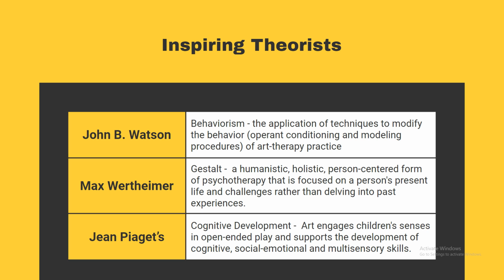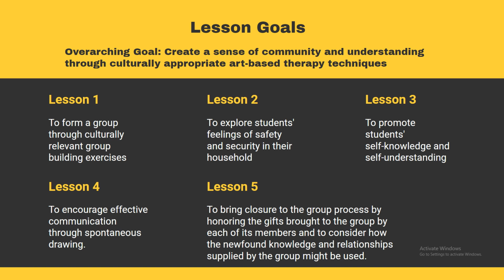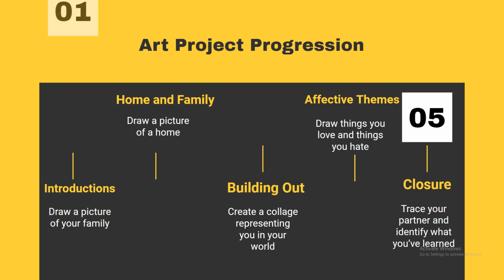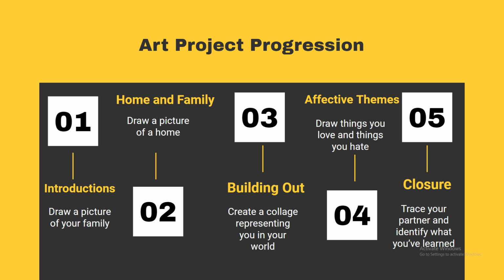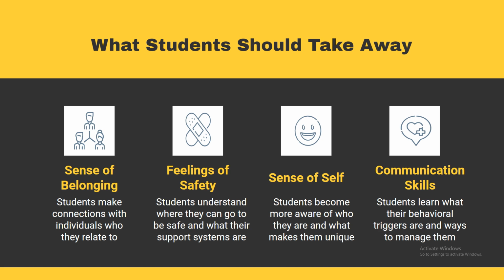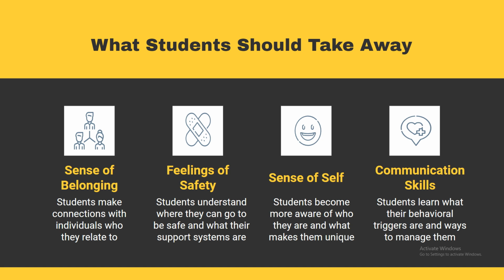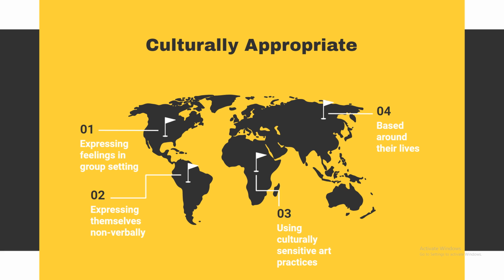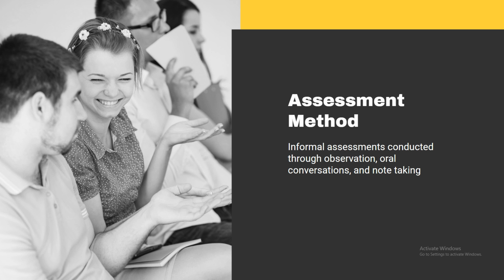Healing Through Art: 5 50-Minute Lesson Plans